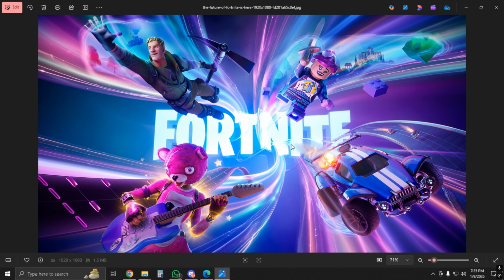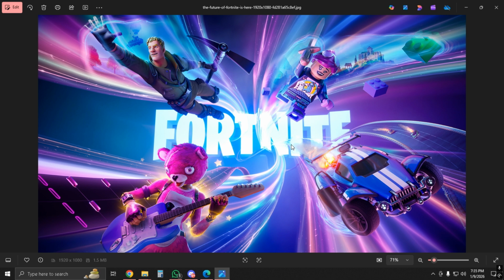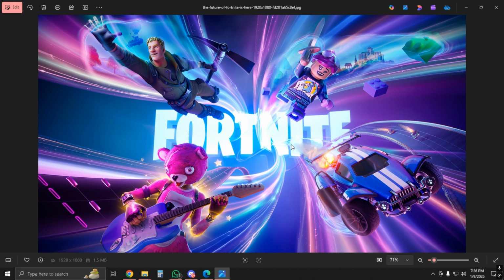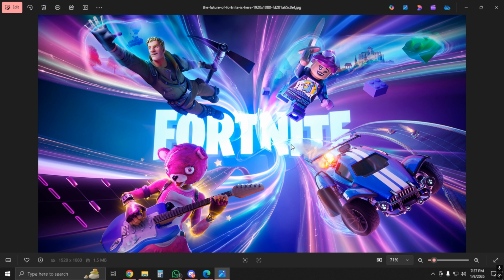How to Watch & Save Replays in Fortnite (2026) | PC, PS4, PS5 & Xbox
In this video, we’ll show you how to watch and save replays in Fortnite across various platforms, including PC, PS4, PS5, and Xbox in 2026! If you want to review your gameplay, analyze strategies, or share your best moments, this step-by-step guide will help you do just that.

Introduction: Discover the importance of watching replays to improve your skills and enjoy your epic gameplay highlights.

Accessing Replays on Different Platforms: Learn how to navigate the replay feature on PC, PS4, PS5, and Xbox, ensuring you're fully equipped to watch your matches.

Saving Replays: Follow our detailed instructions on how to save your favorite replays for future viewing, so you can revisit your best plays whenever you want.

Editing and Sharing Replays: Get tips on how to edit your replays and share them with friends or on social media to showcase your skills.

Best Practices for Reviewing Gameplay: Understand what to look for in your replays to enhance your gameplay, including positioning, building strategies, and team coordination.

Join us to make the most out of your Fortnite replays and elevate your gaming experience!